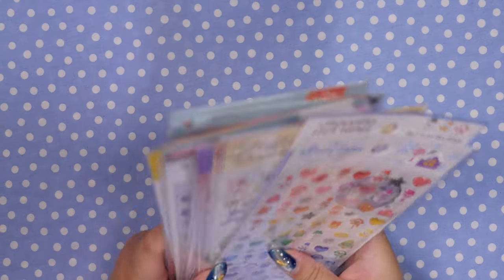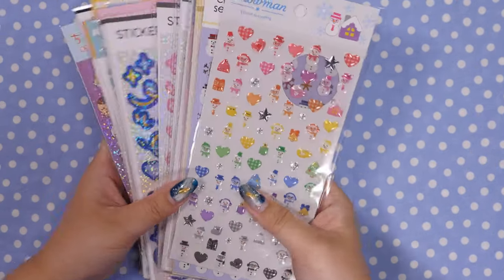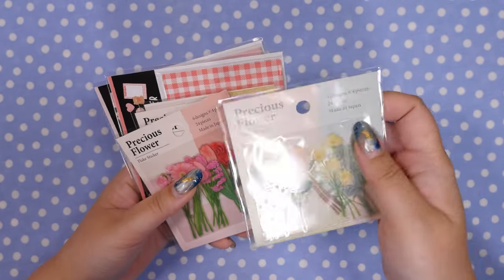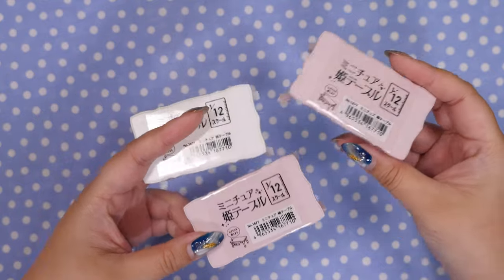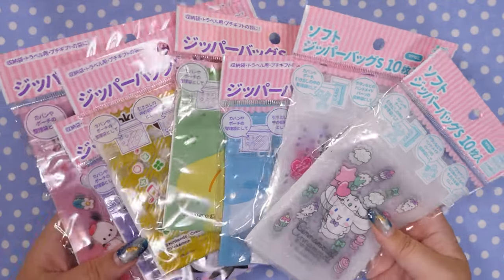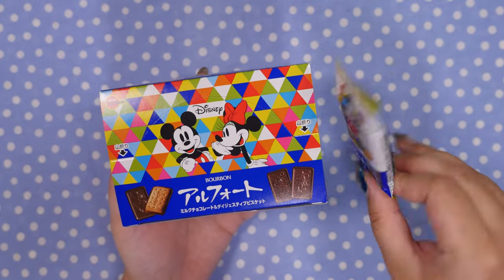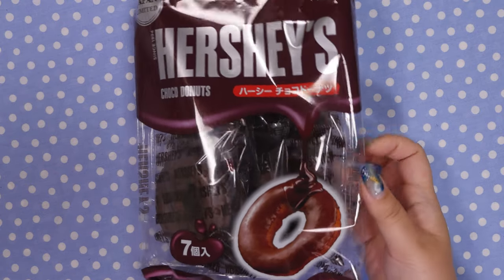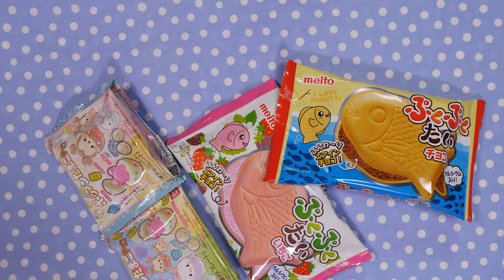Japanese Dollar Store & Snack Haul ♡